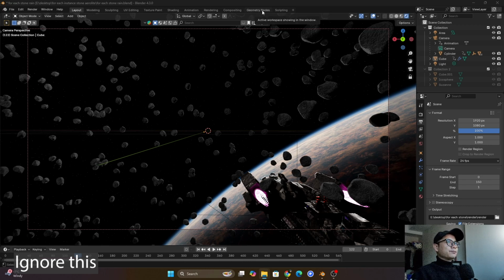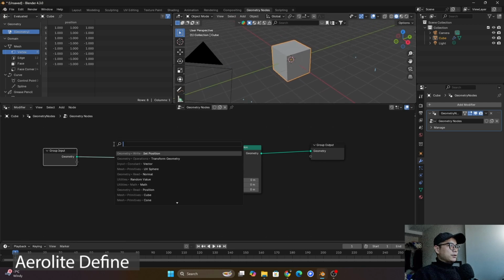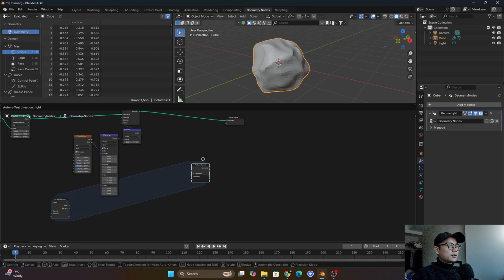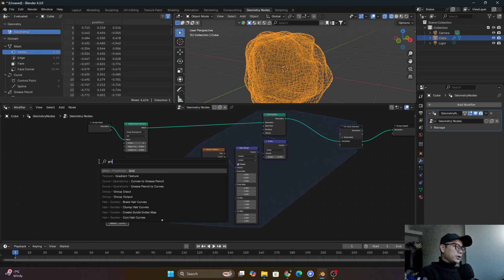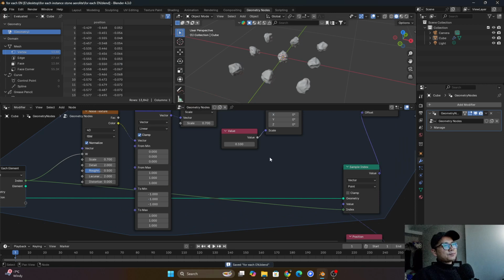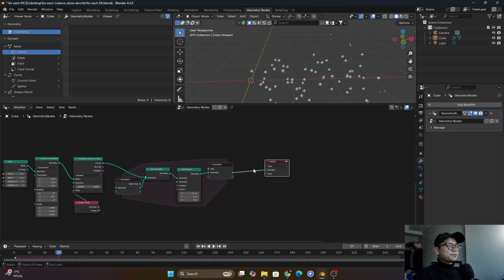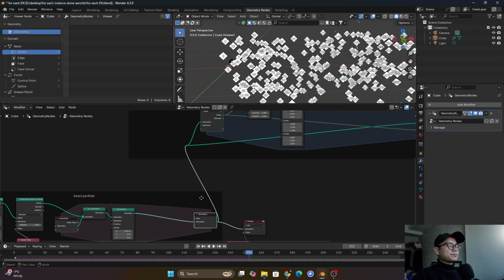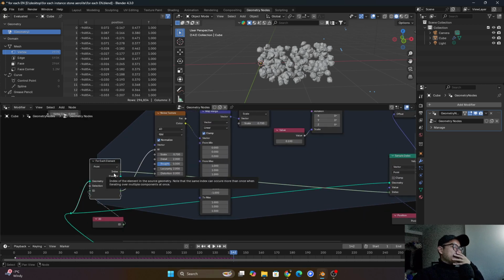Creating Mesmerizing Aerolite Effects in Blender 4.3 with the For Each Node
00:00 ignore this
00:47 Principle Introduction
02:05 Aerolite Define
04:06 For Each Element
07:37 Set Aerolite Position
09:19 Basic Particle System
11:51 Integrate Particle and Aerolite
12:18 Solve Problem of the Index
14:01 Delete Extra Points